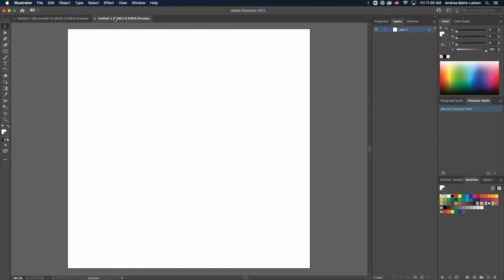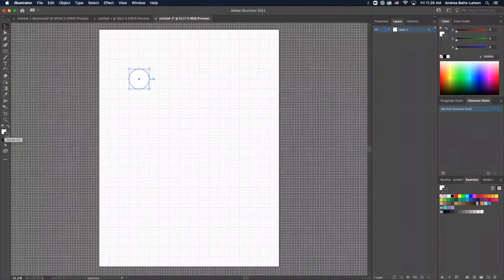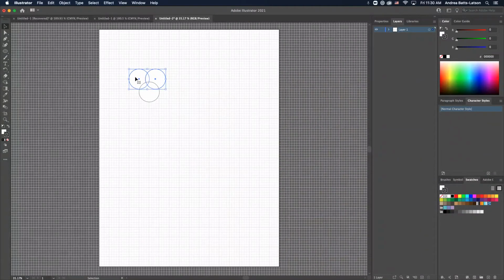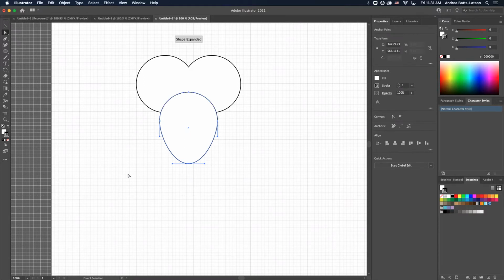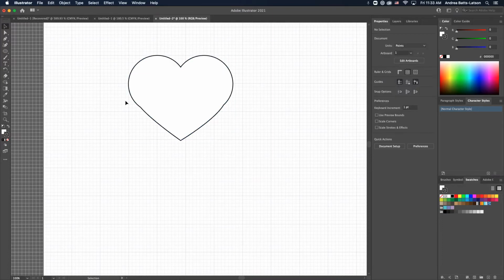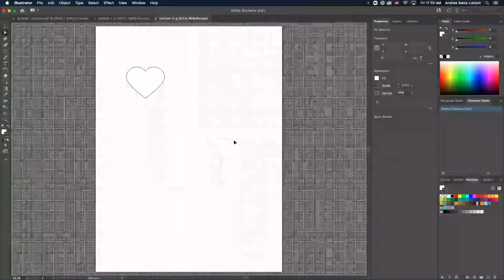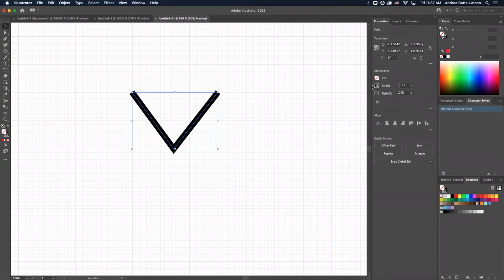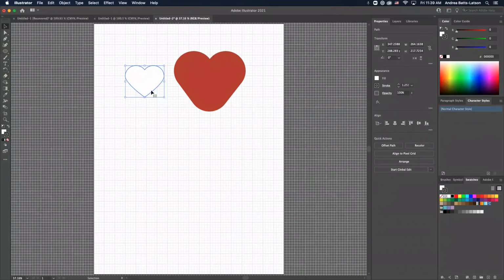Easy way to create a heart with Adobe Illustrator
This video shows you two ways to create a heart with grids, shape tools, and stoke options.

*** The Command key (MAC) is the same as the Control key (Windows) ***